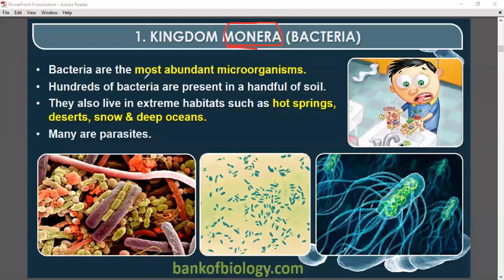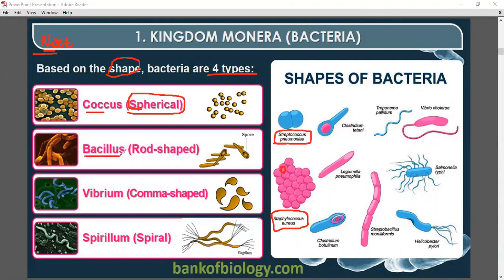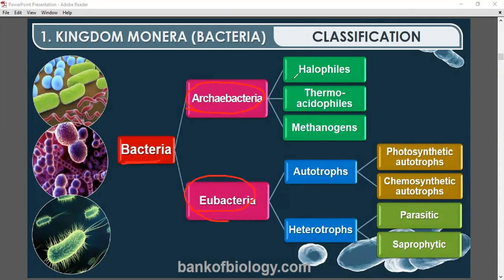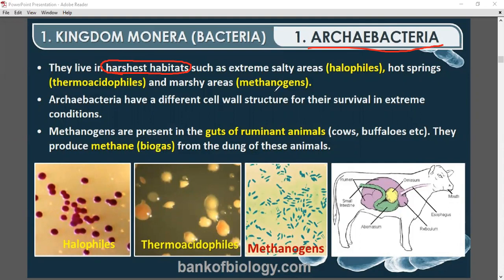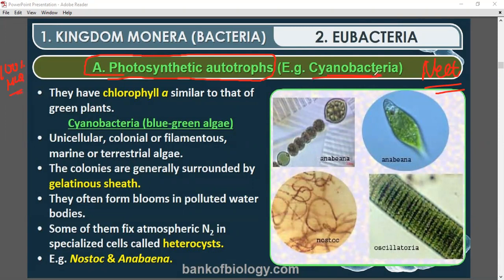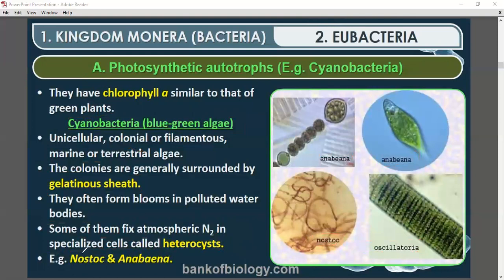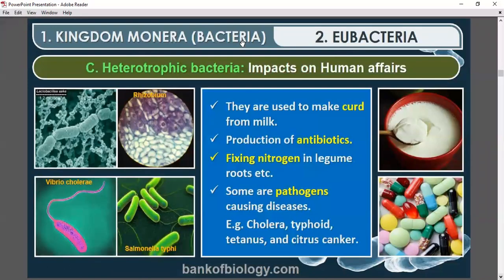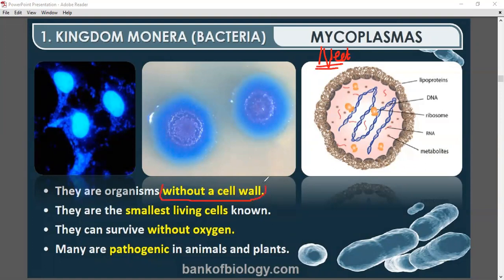BIOLOGICAL CLASSIFICATION/ PART 1/ KINGDOM MONERA